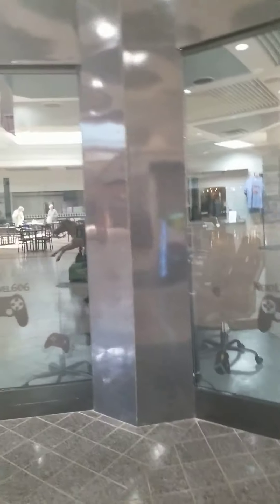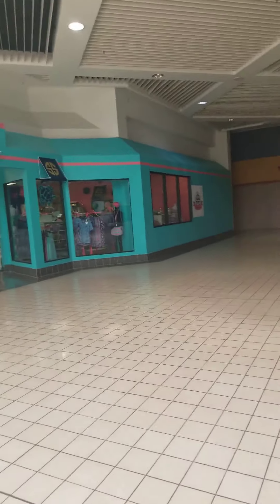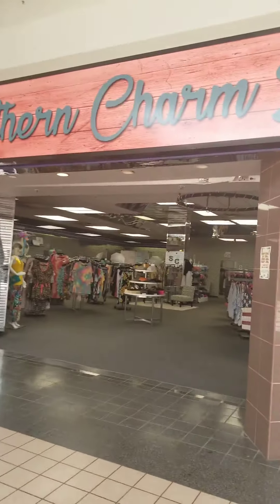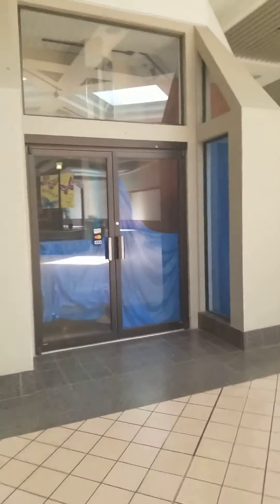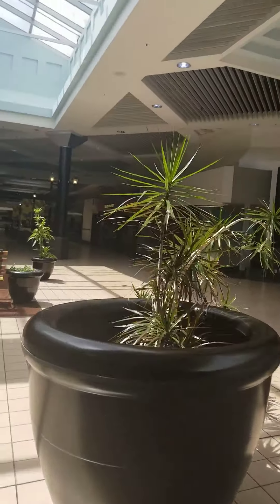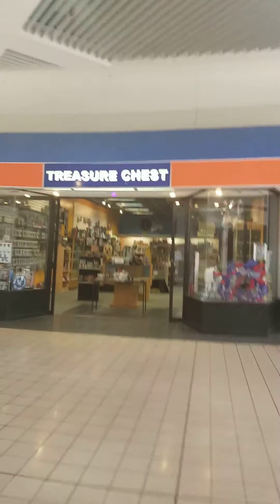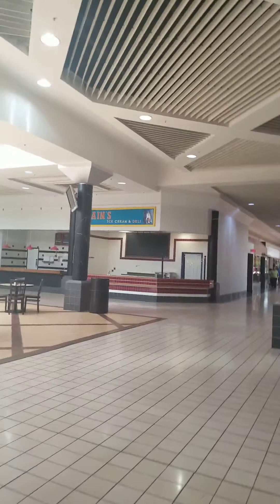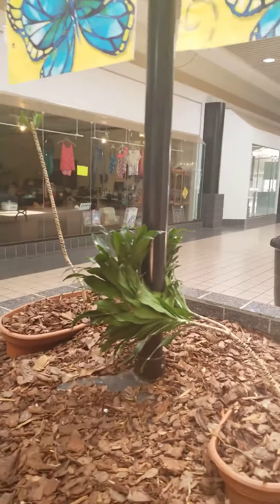Kyova Mall - Ashland,KY ( Video taken last summer )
This video was taken last summer !